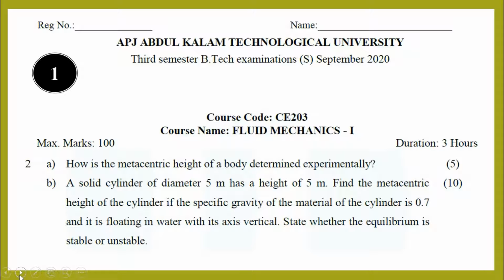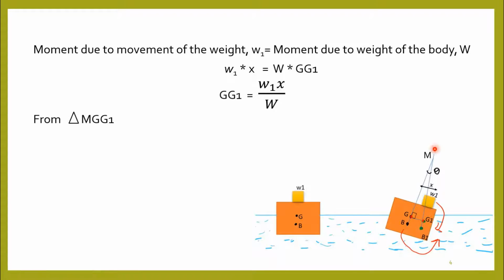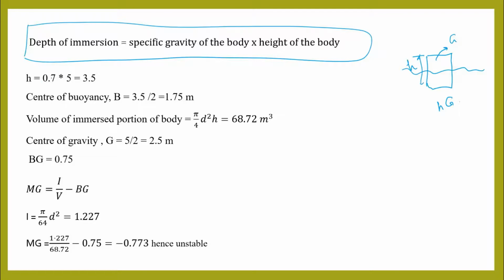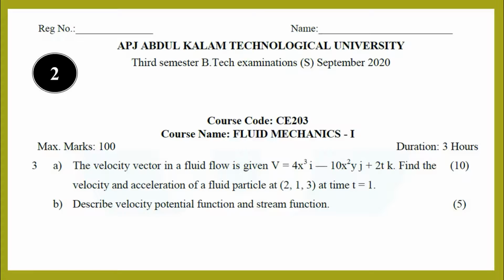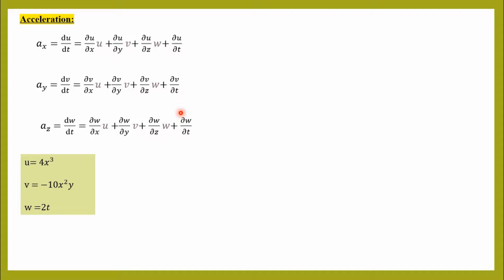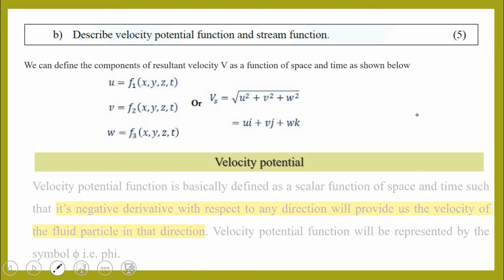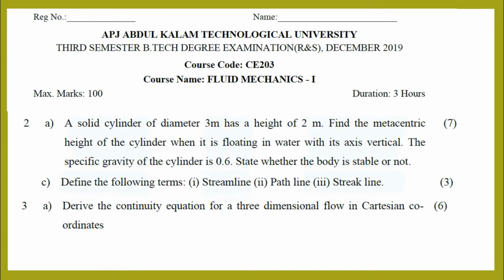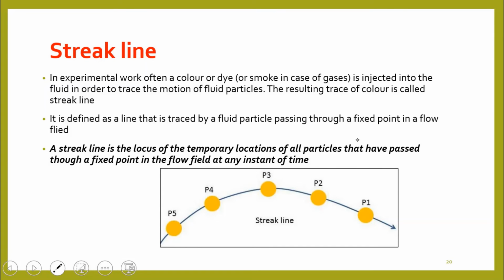FM KTU Previous Year Question solved - MODULE-2